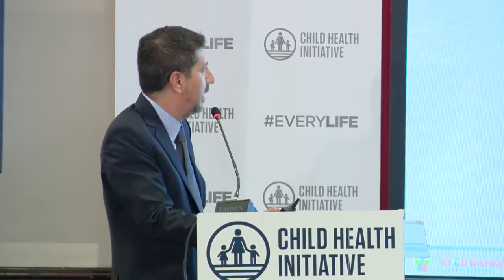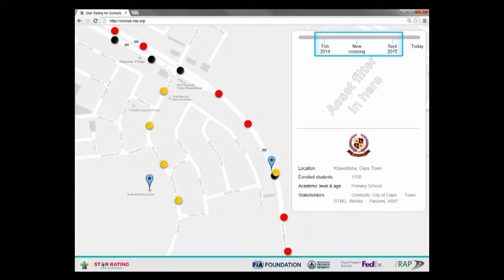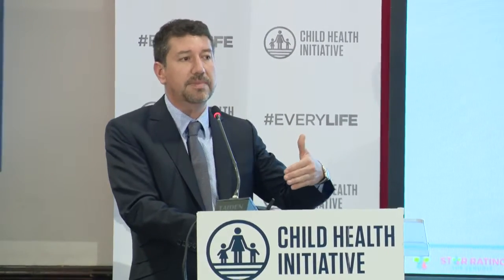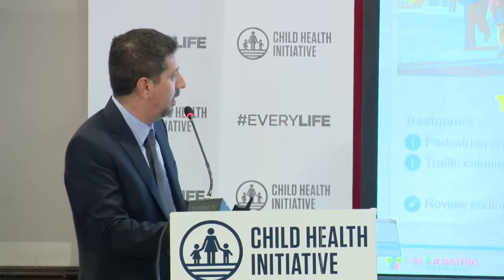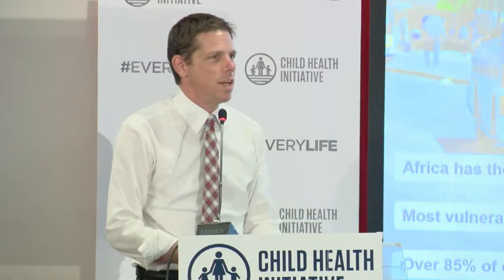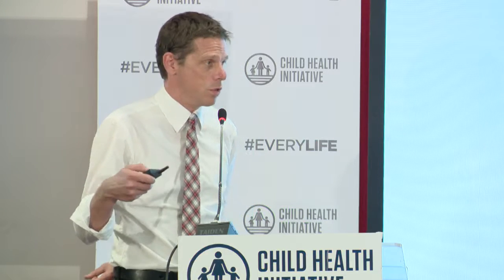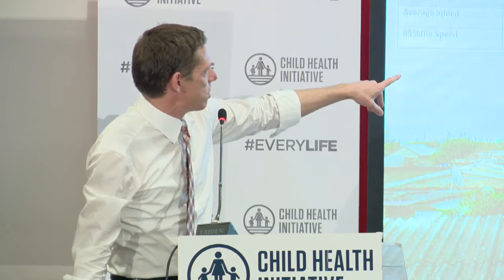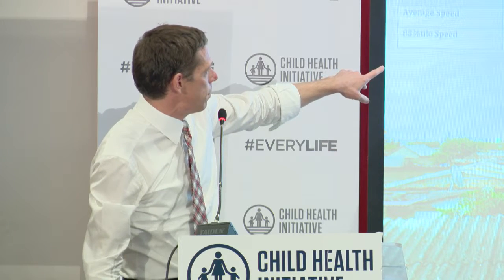Child Health Initiative Policy Forum Jamaica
Every child has the right to healthy development and an education.

About The Global Initiative for Child Health & Mobility
Every day more than 3000 children and adolescents – a toll equivalent to the student population of two large schools – suffer a road traffic death or serious injury. Road danger and air pollution blight the school journeys and lives of millions more. The health burden to children caused by motorised traffic constitutes a major obstacle to child development and an unacceptable and preventable human tragedy.

Every child deserves a safe and healthy journey to and from school. The Global Initiative for Child Health & Mobility is a coalition of organisations and agencies coming together to advocate and work for this vision to become reality by 2030. Practical and cost-effective solutions are available, and can be delivered with sufficient political will.